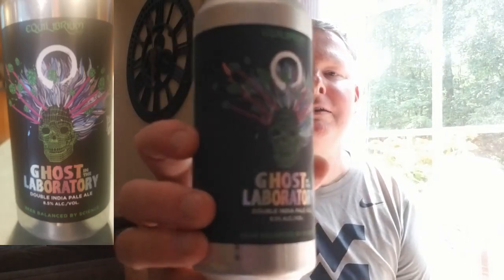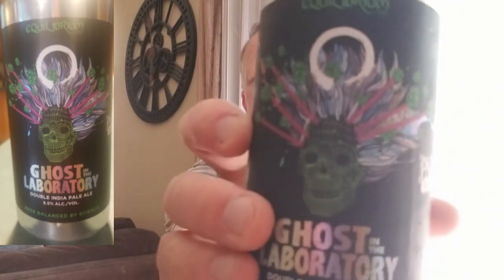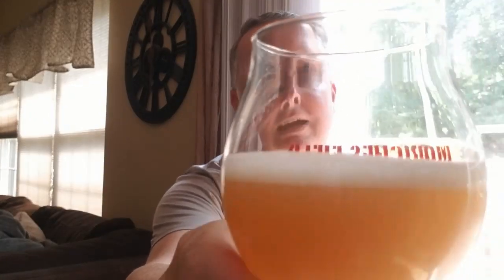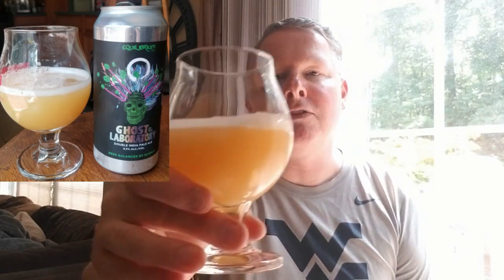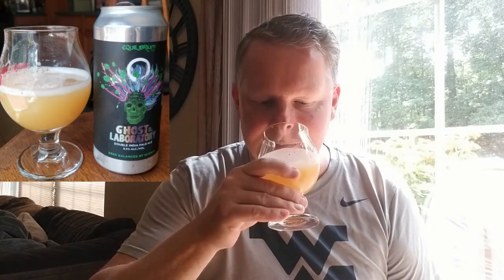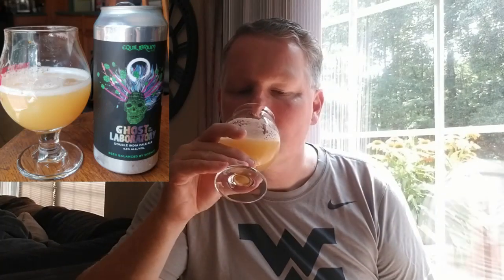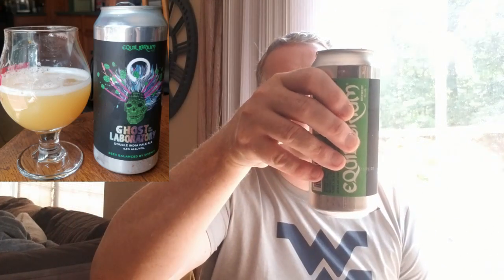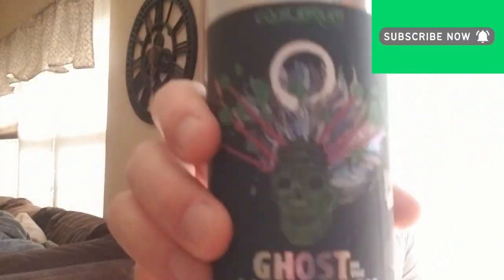Beer Dissection Equilibrium- Ghost in the laboratory DIPA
Beer Dissection/Analysis Equilibrium Ghost in laboratory DIPA